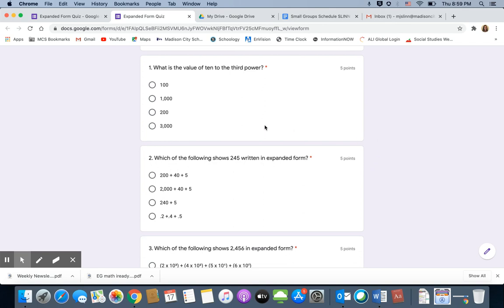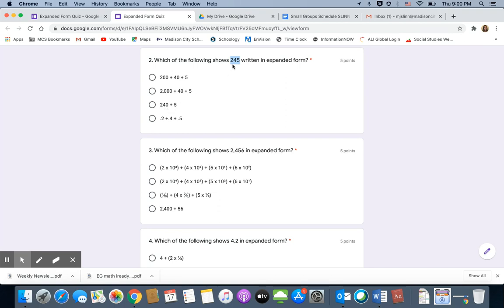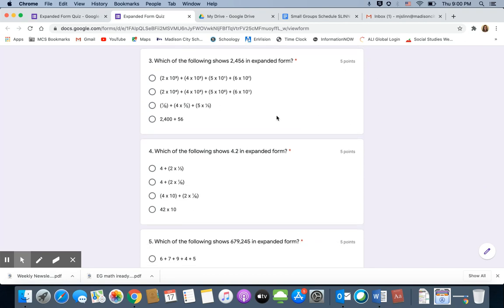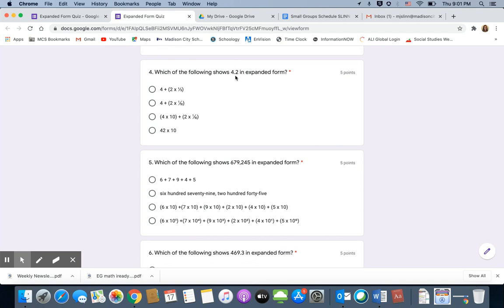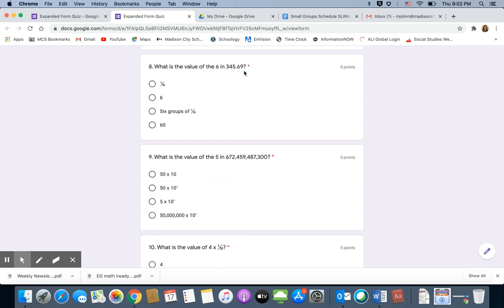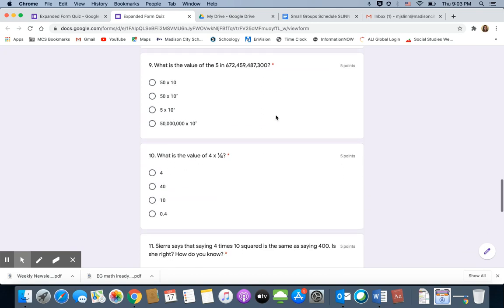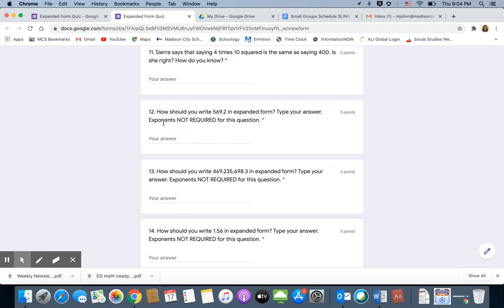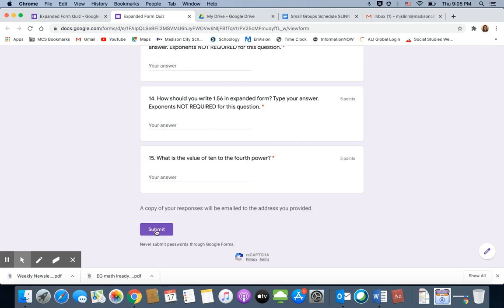How to Take Your Google Forms Quiz on Expanded Form